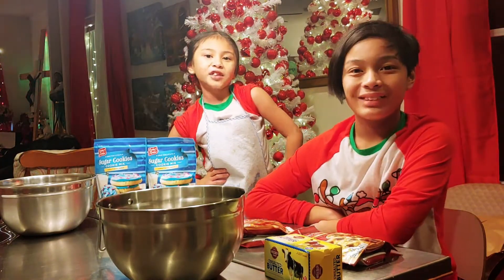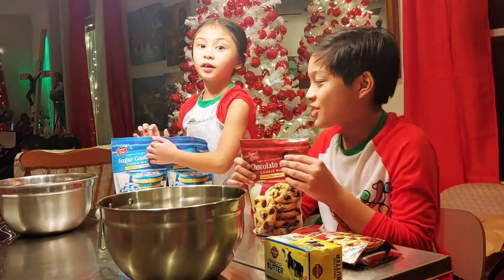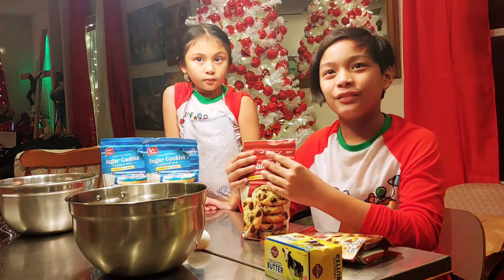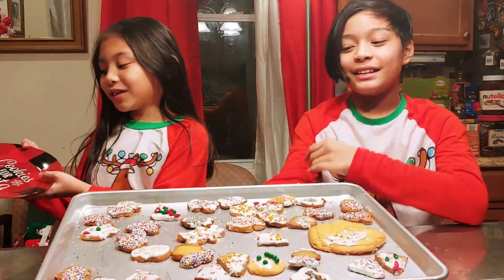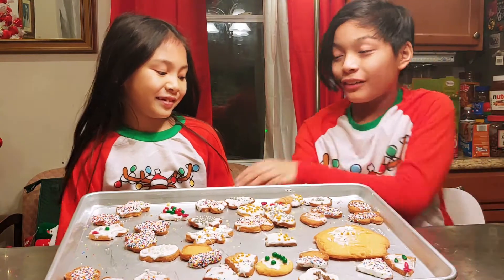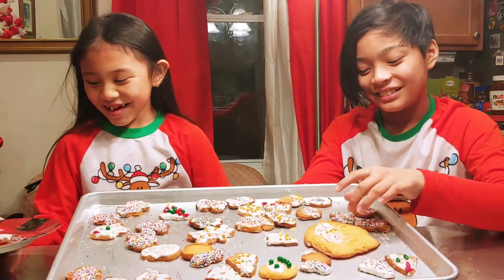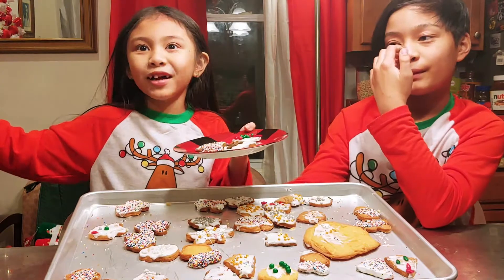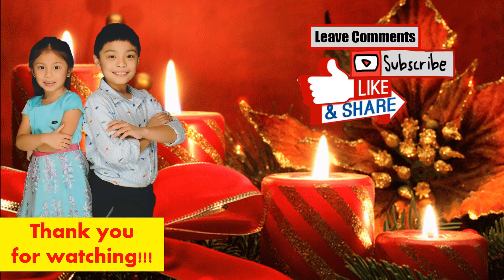Baking and Decorating Christmas Cookies ║Josh&Sarah Christmas ║HalukayTV